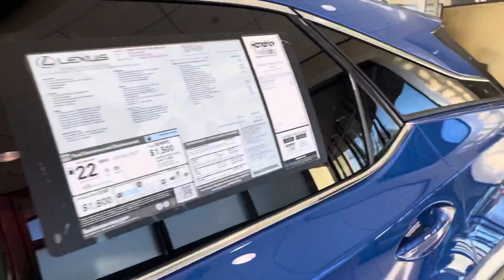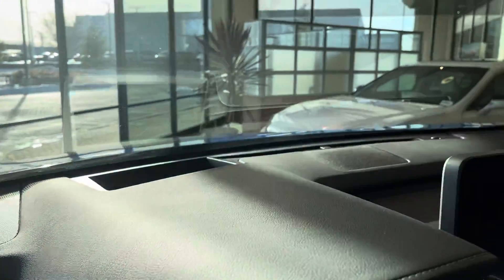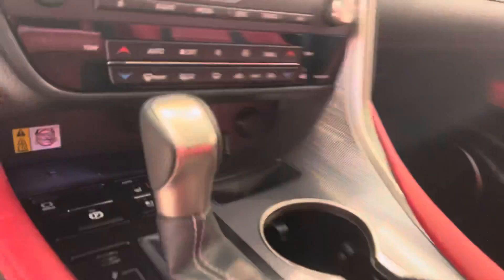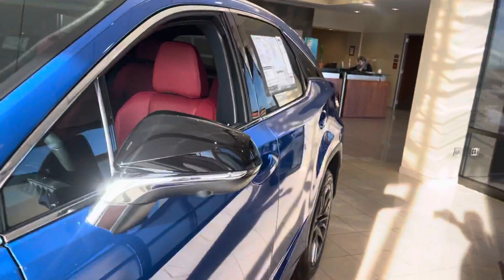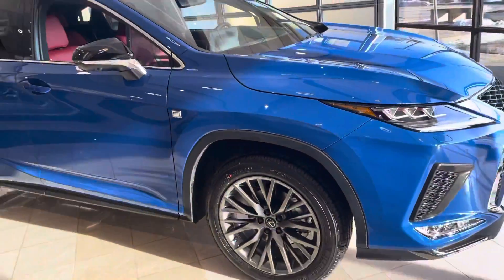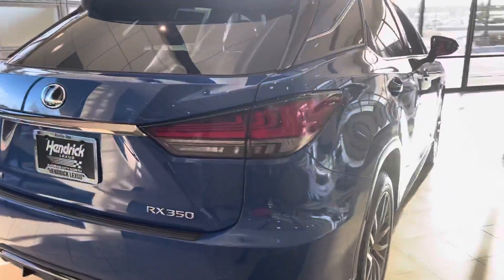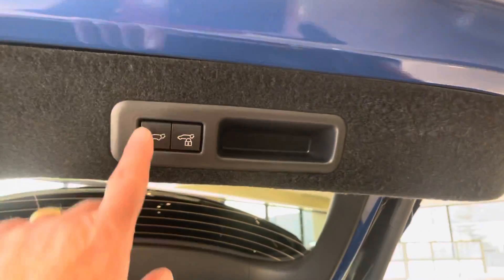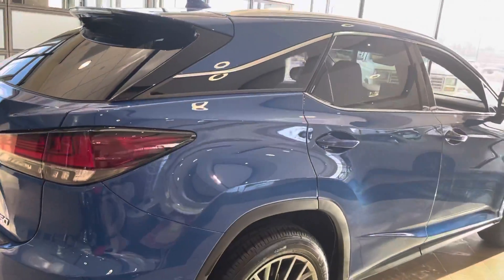2021 Lexus F Sport Blue